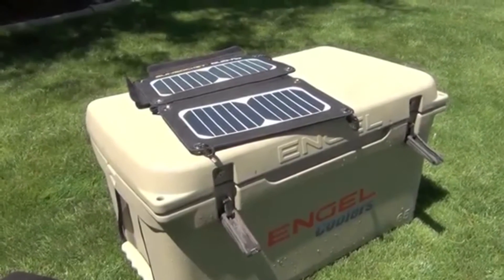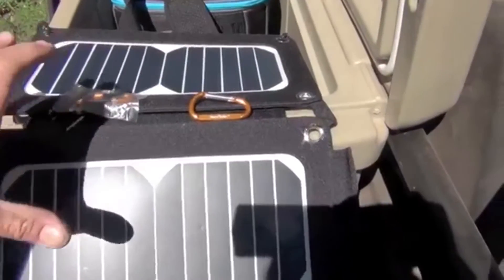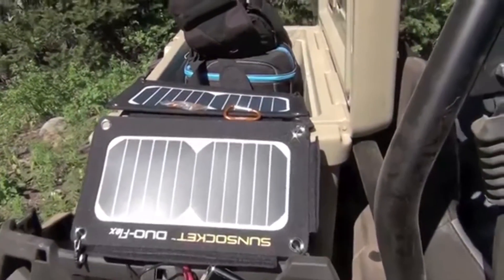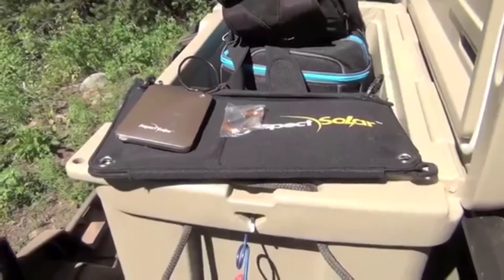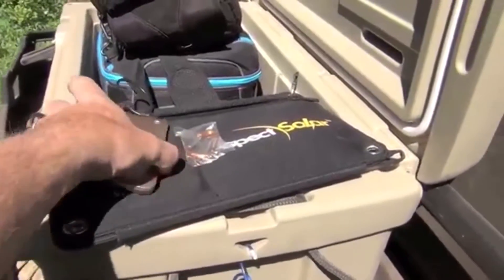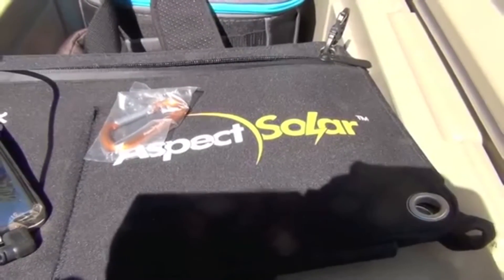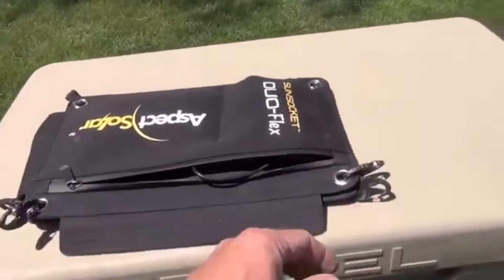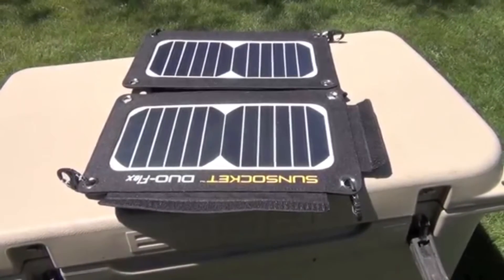Aspect Solar duo flex solar panel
Review of the Aspect Solar duo flex solar recharge station.